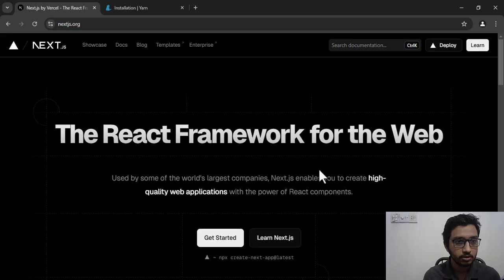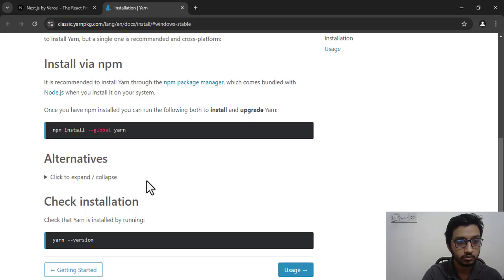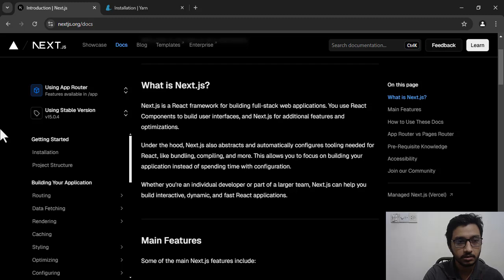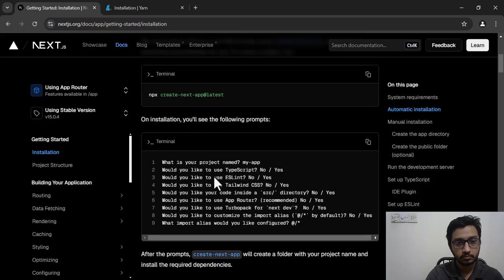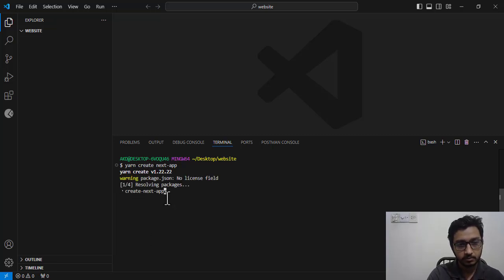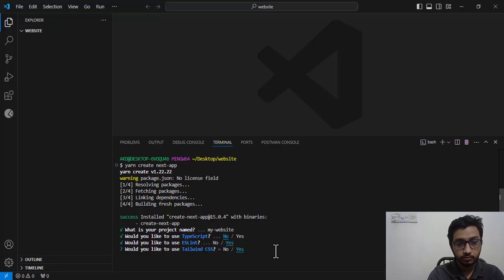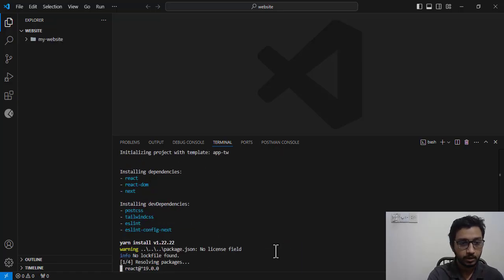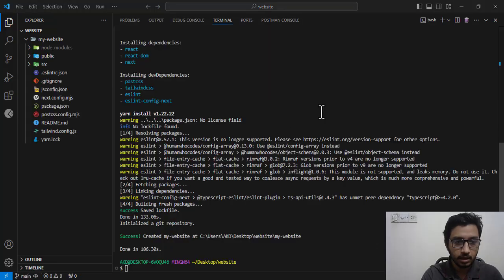How to create Next JS app with yarn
How to create the Next JS app with yarn

Today, I will show you how to create a Next.js app using Yarn. First, you must have Yarn installed. If you haven't installed it yet, go to this link to do so.

Do you know why we use Yarn? It's because Yarn works much faster. It can run our server and applications more quickly. That's why we use Yarn.

If you follow the steps I show you, you'll easily be able to create a Next.js app.